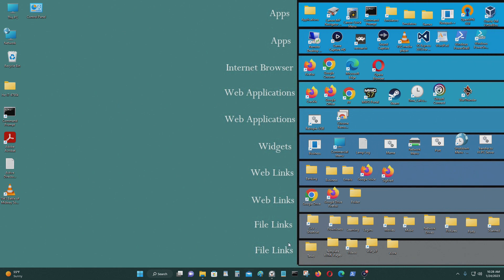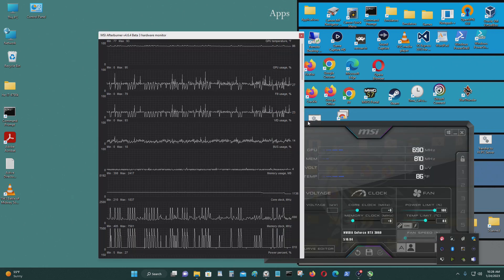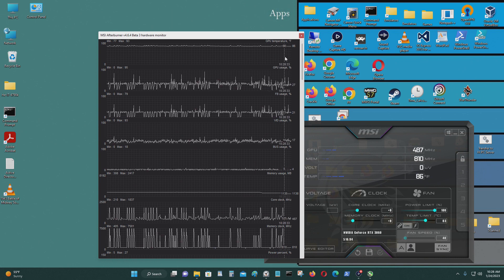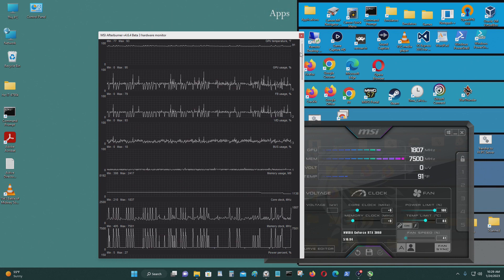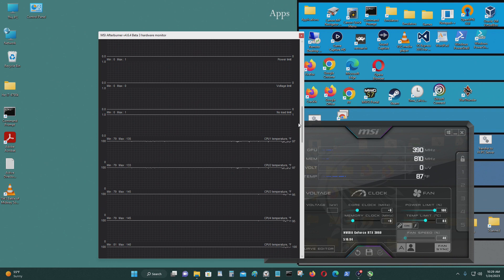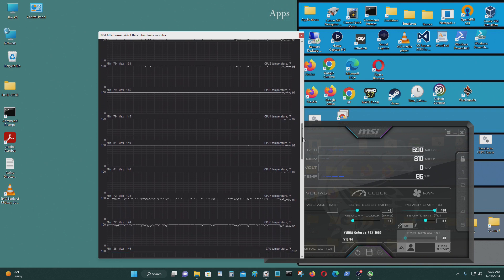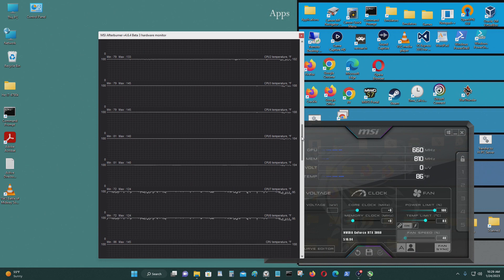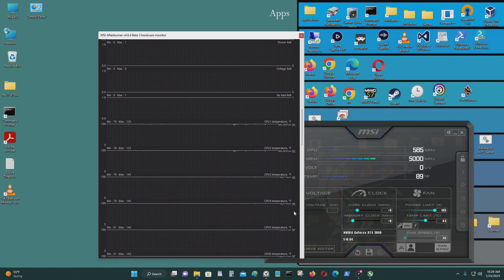Computer Temperatures Before and After Cleaning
[Synopsis]

This video shows the temperature difference before and after cleaning a computer. You will get a bigger difference depending on how frequently you clean your computer. Typically, you should dust out a desktop or laptop computer every 6 to 8 months. You can use cans of compressed air to clean computers, but I find it more economical to clean a computer with a blower like a DataVac.

Dust build up in a computer can create heating issues, because it become a insulator in heatsinks of cpus, gpus, and other chipsets. Like all machines, they require regular maintenance.
[Links]